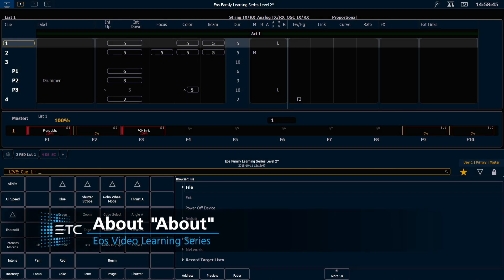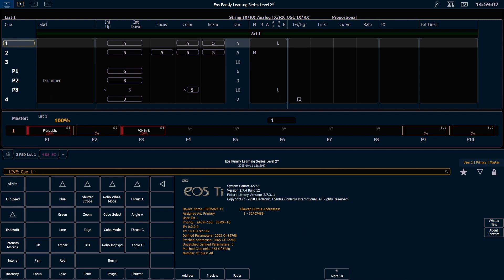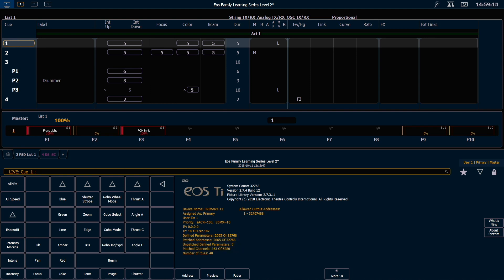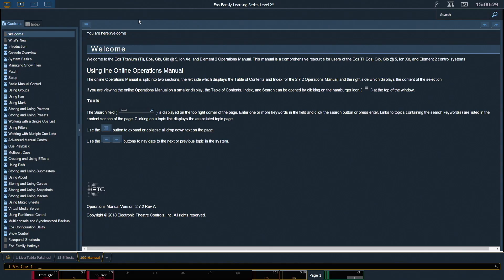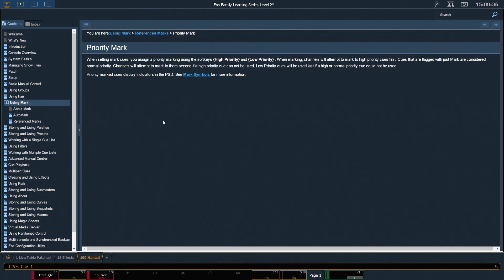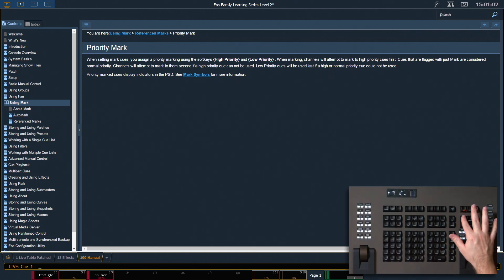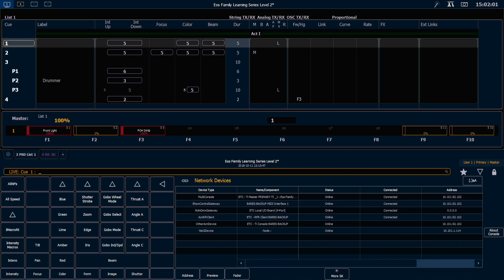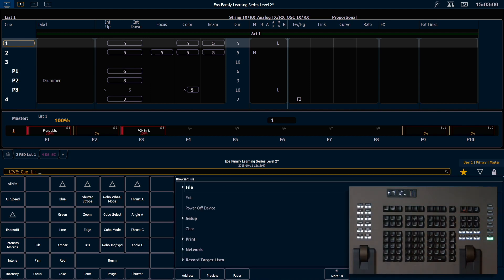About "About"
About is the properties view of selected targets. It will display detailed information about whatever target is selected.  From a clear command line, About shows you detailed information about your system.

For emergency/technical assistance contact ETC Technical Services @:
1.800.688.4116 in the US